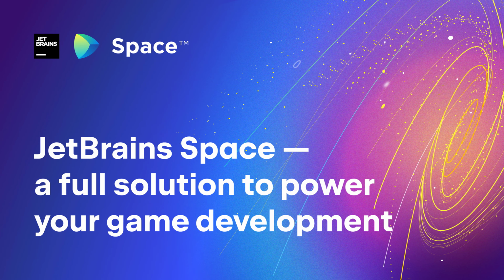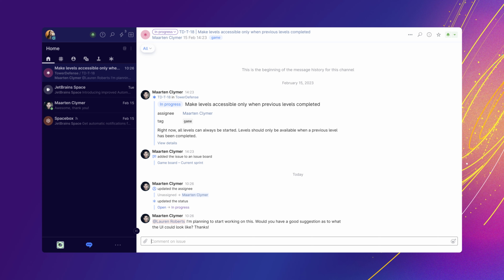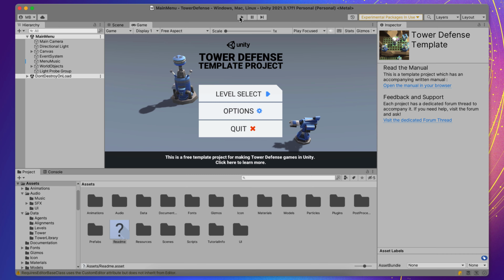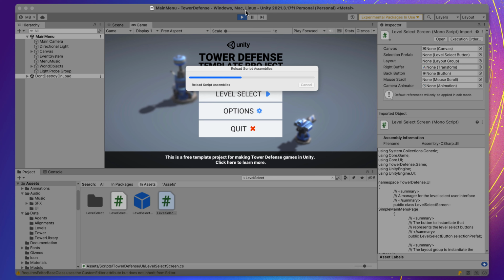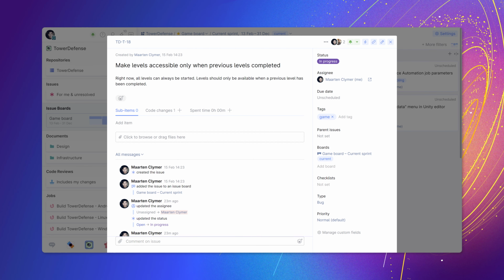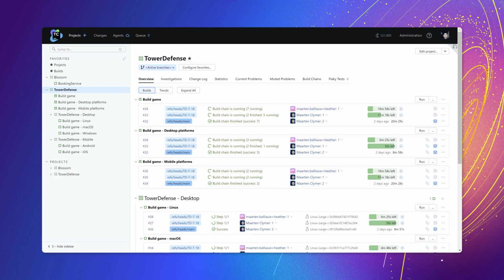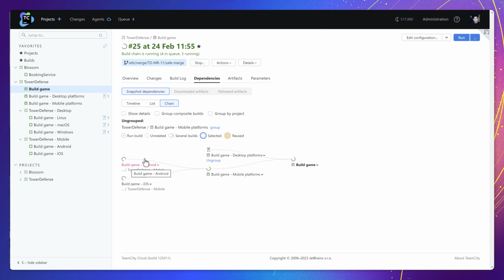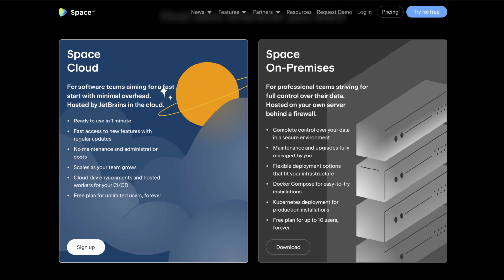JetBrains Space — a full solution to power your game development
JetBrains Space provides a full solution to power your game development process. It comes with Git hosting, issue tracking, code reviews, documents, file storage, chats, and more. Space provides native integration with JetBrains Rider, a fast and powerful C# editor for Unity and Unreal Engine, and TeamCity, a general-purpose CI/CD solution with built-in Unity and Perforce support.

You can use Space in the cloud or self-host it on your own server. Space is here to assist in your game development journey, whether you're working with large teams, small teams, or external contributors. And it’s free for small teams!

0:00 Introduction
0:03 Welcome to Space!
0:22 Project dashboard
0:40 Issue tracker and Agile board
1:24 External contributors
1:55 Documents
2:35 Git repository with LFS support
2:48 Coding with JetBrains Rider for Unity
4:49 Push changes and code reviews
6:07 Merge requests
6:36 Quality gates
7:25 Space and TeamCity integration
8:02 Safe Merge to keep the main branch green
8:52 TeamCity and Safe Merge
9:20 Changes are merged
9:49 Package repositories
10:20 What else is there?
10:47 Wrap-up